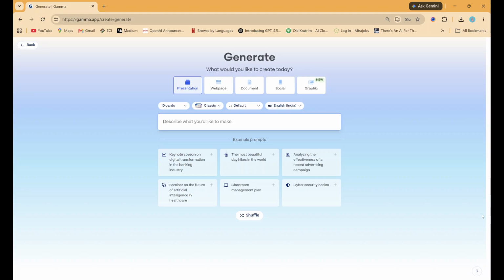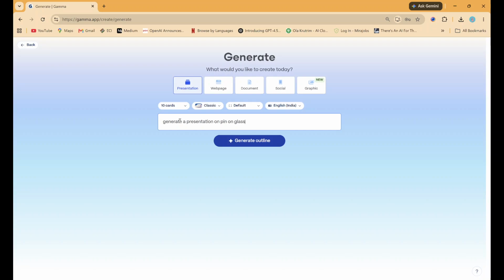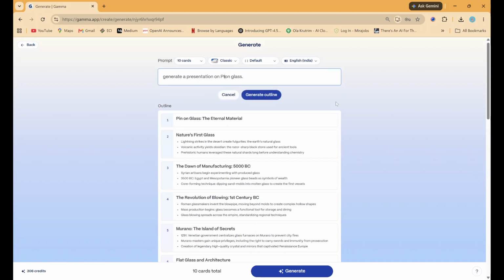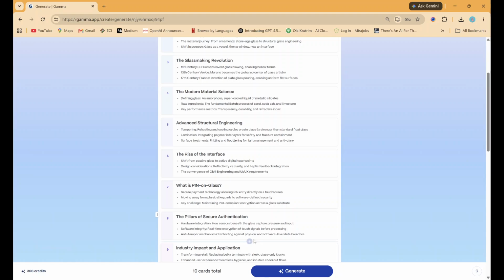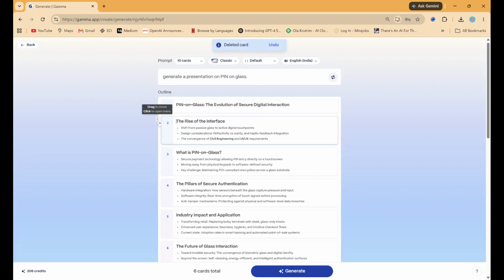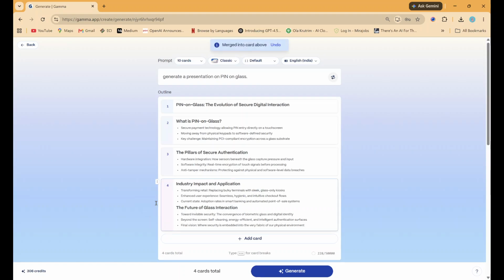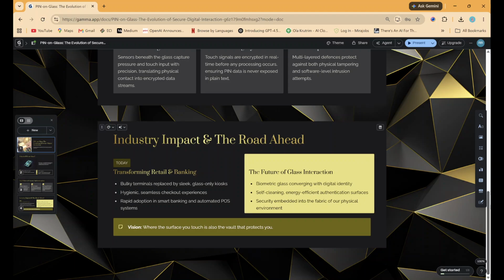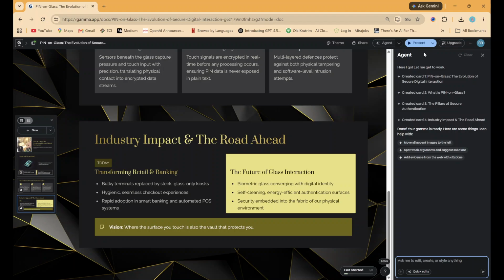Creating pptx using Gamma AI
In this video we shall see how you can use Gamma for crating slides and decks.